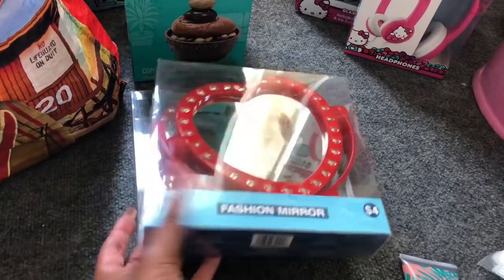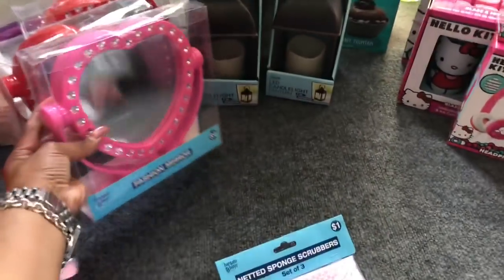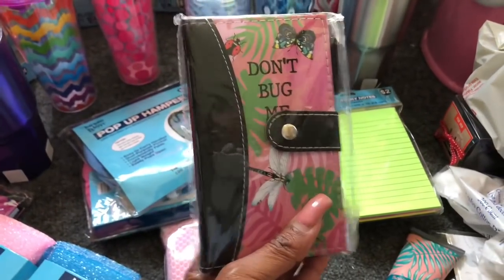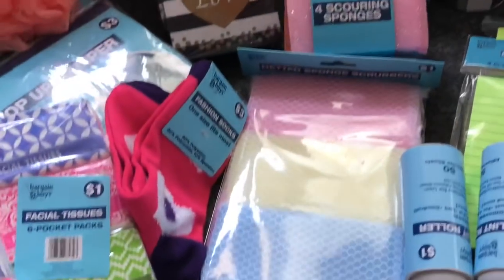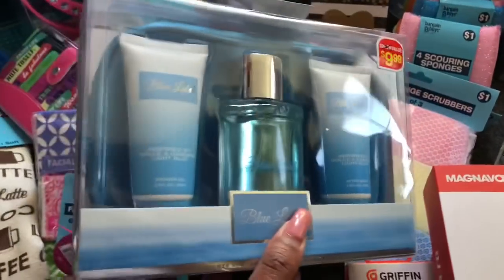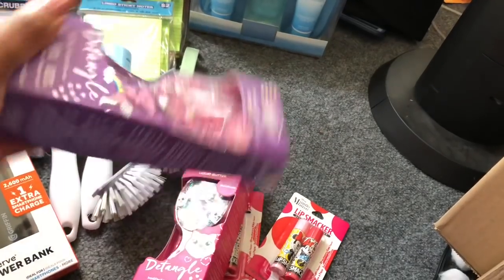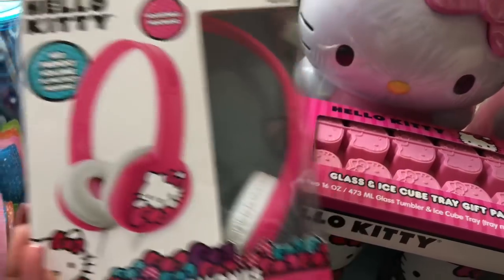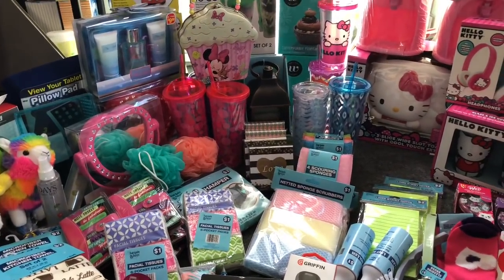🔥 MASSIVE CVS UNMARKED 75% - 90% OFF CLEARANCE HAUL~ 🏃🏽‍♀️ RUN DEALS 😱 AMAZING CLEARANCE FINDS!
Massive CVS 75% - 90% Off Unmarked Clearance Haul. CVS 90% off clearance Haul. CVS Unmarked Clearance Run Deals!  CVS Unmarked 75% Off Clearance Haul 5/3/20. CVS Clearance Haul. CVS Must do Unmarked Deals. CVS Must do deals.  Amazing finds! I found so many awesome cheap items I definitely wanted to share so hopefully you can go out and catch these awesome clearance deals too. Please keep in mind your mileage is going to vary from store to store region and state some stores may have the items on clearance others may not. I hope you enjoy and helps you become a Savvy Coupon Shopper. Shout out to Free Stuff Finder The Couponing Couple and I heart CVS for the early CVS ad scans.

OTHER MUST WATCH VIDEOS:
✅WALGREENS EXTREME COUPON HAUL DEALS STARTING 4/26/20 52 iTEMS ONLY .57 CENTS EACH PLUS AWESOME CLEARANCE FINDS!